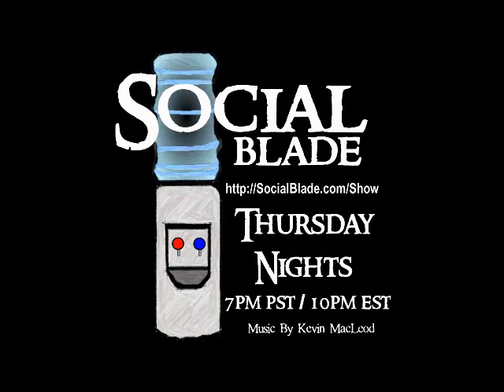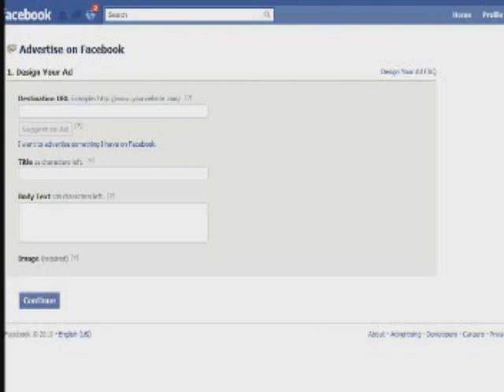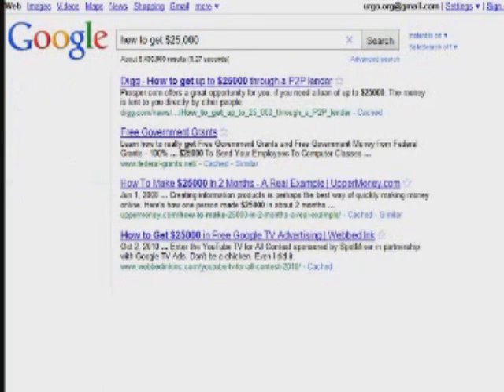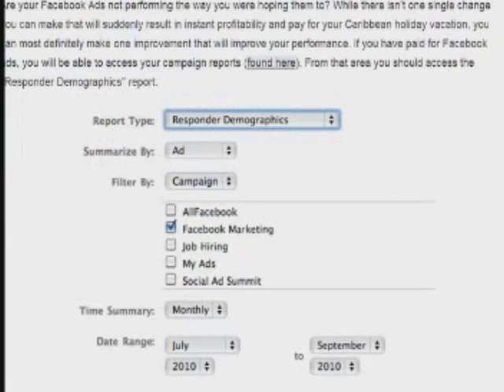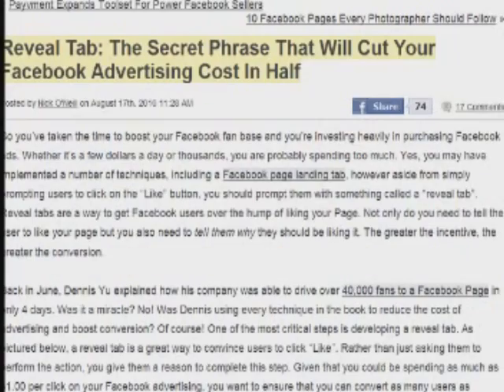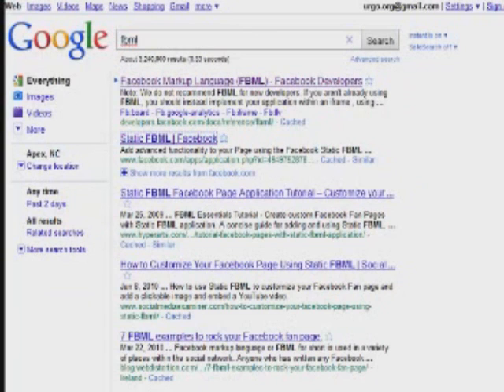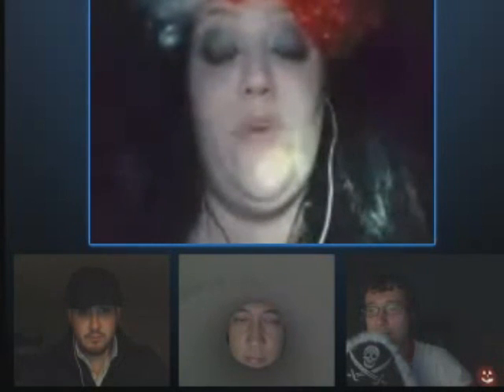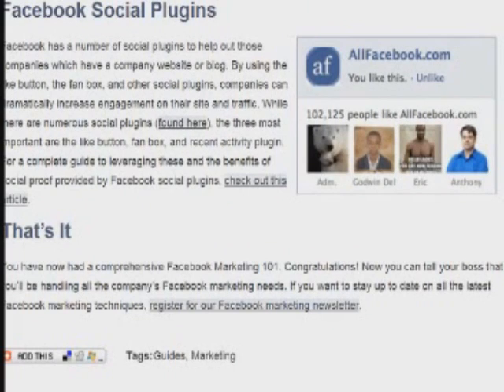Facebook Marketing: The Busy Person's Cheat Sheet (Social Blade)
While you could write a book about Facebook marketing, the reality is that the most important things can be summed up in a few sentences. After covering Facebook marketing for the past few years, I've decided to compile the most important things you should know. Bottom line: you'll look like a Facebook marketing genius after taking one look at this page!